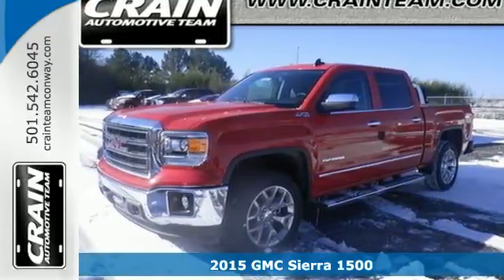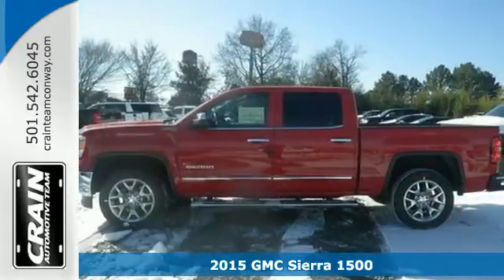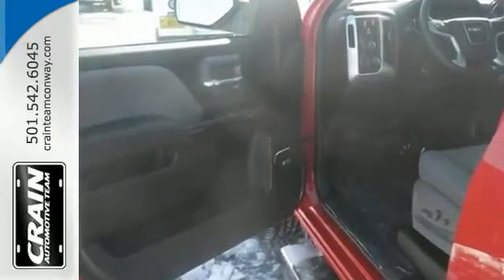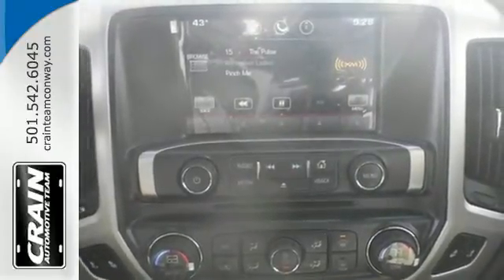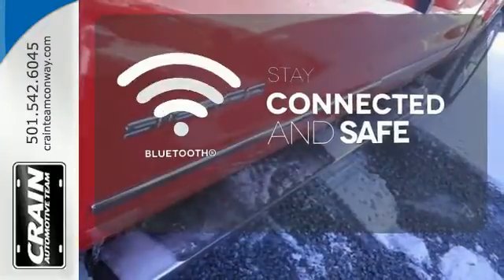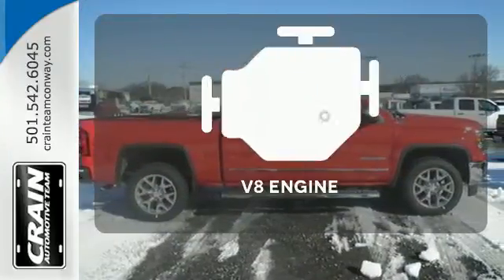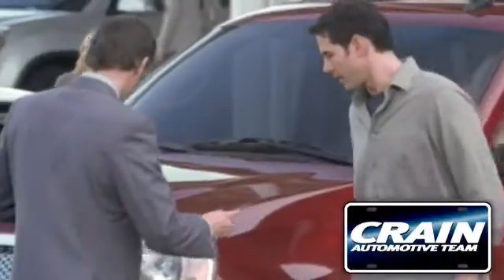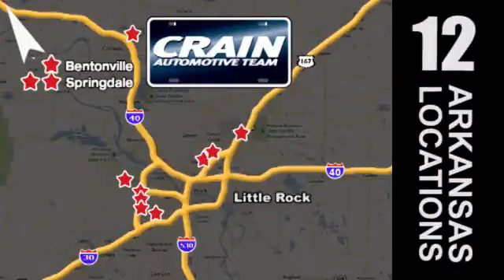2015 GMC Sierra 1500 Conway AR Little Rock, AR 5GT6002 SOLD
Year: 2015
Make: GMC
Model: Sierra 1500
Trim: SLT
Transmission: Automatic
Color: Fire Red
Interior: Jet Black/Dark Ash
Stock #: 5GT6002
VIN: 3GTU2VEC7FG282914
Thank you for your interest in one of Crain Buick's online offerings. Please continue for more information regarding this 2015 GMC Sierra 1500 SLT with 0 miles. This GMC includes: ENGINE, 5.3L ECOTEC3 V8 WITH ACTIVE FUEL MANAGEMENT, DIRECT INJECTION Flex Fuel Capability 8 Cylinder Engine TRAILER BRAKE CONTROLLER, INTEGRATED SLT CREW CAB VALUE PACKAGE Running Boards/Side Steps Chrome Wheels Premium Sound System REAR AXLE, 3.42 RATIO SEATS, FRONT FULL-FEATURE LEATHER-APPOINTED BUCKET Seat Memory Power Passenger Seat Heated Front Seat(s) Leather Seats Power Driver Seat Passenger Adjustable Lumbar Driver Adjustable Lumbar Bucket Seats CUSTOMER DIALOGUE NETWORK SUSPENSION PACKAGE, OFF-ROAD Tow Hooks TRANSMISSION, 6-SPEED AUTOMATIC, ELECTRONICALLY CONTROLLED A/T 6-Speed A/T *Note - For third party subscriptions or services, please contact the dealer for more information.* You deserve a vehicle designed for higher expectations. This GMC Sierra 1500 delivers with a luxurious, well-appointed interior and world-class engineering. Equipped with 4WD, this GMC Sierra 1500 gives you added confidence to tackle the surface of any path you take. Intricately stitched leather and ergonomic design seats are among the details in which test drivers say that GMC Sierra 1500 is in a league of its own Every new and pre-owned vehicle is backed by the Crain Commitment, including our 100% low price guarantee, a 100 hour love it or leave it exchange policy, and a 100 year 100,000 mile warranty. The Crain Team's Got 'Em!

Address:
1003 North Museum Road